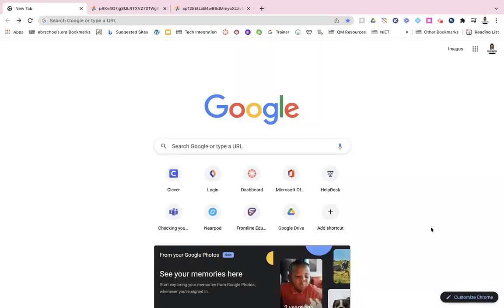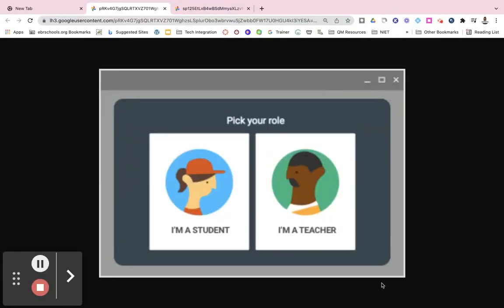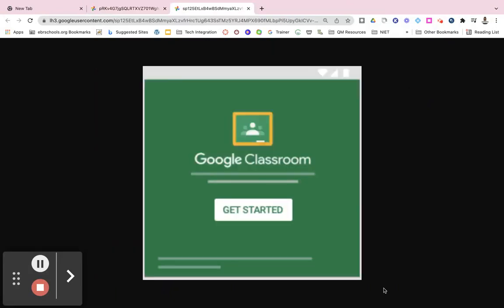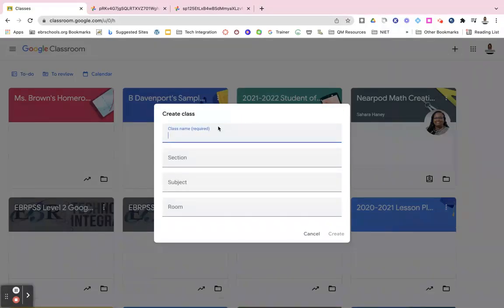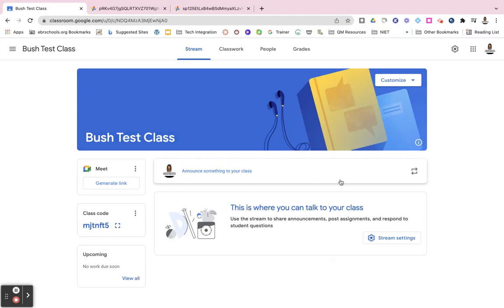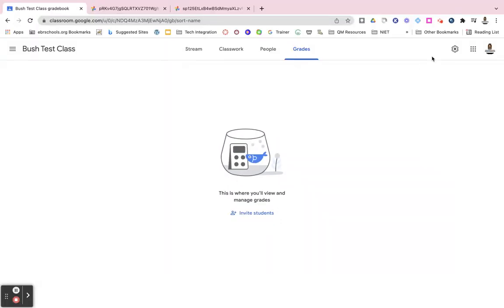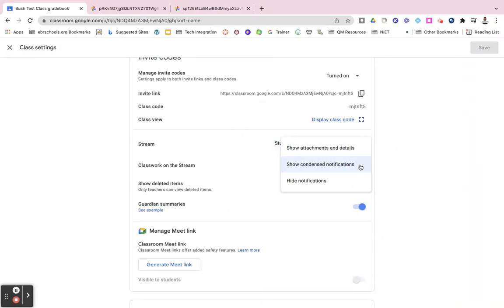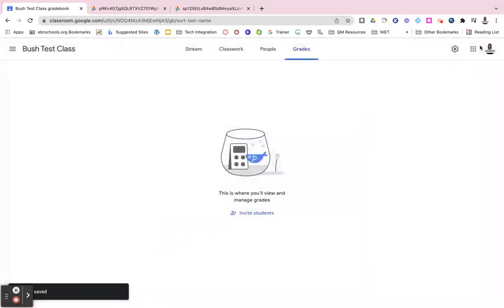How To Create A Google Classroom